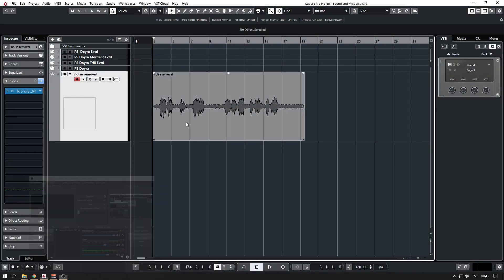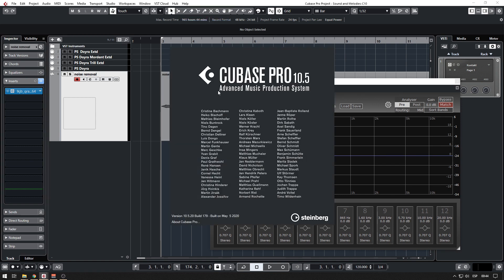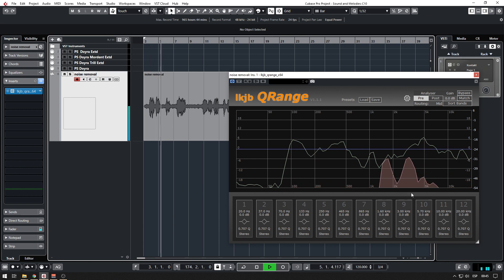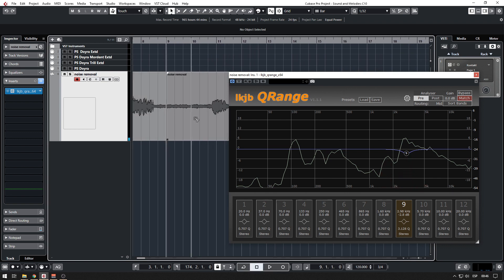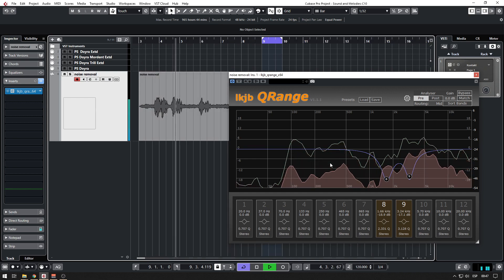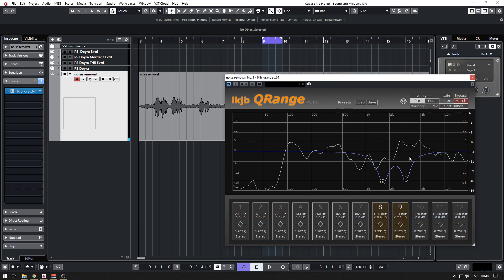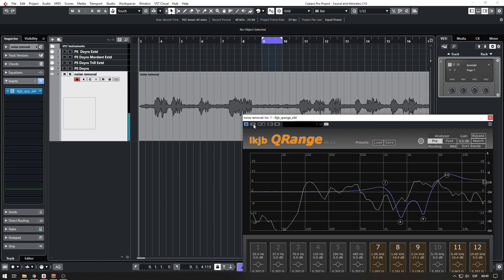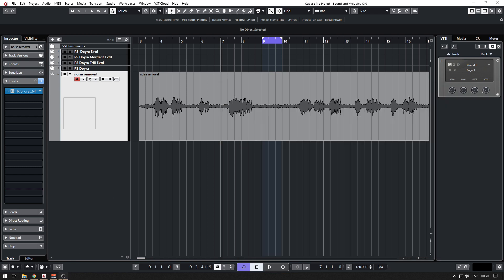Free awesome EQ Plugin (Testing Voice Noise Reduction)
In this video, we show you a preview of a free equalizer from ikjb Plugins called QRange. It has 12 bands to work with and also is the frequency visualizer for easy eualization of audios.

▶64Bit for Windows
▶Mac OST X
▶Mac AU
▶If none of the links work above, try this link and download from there: